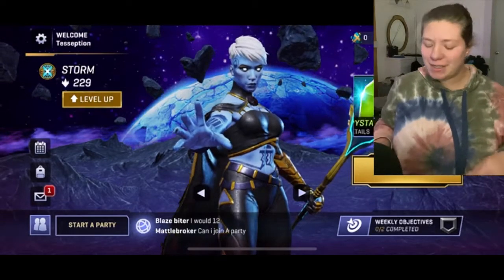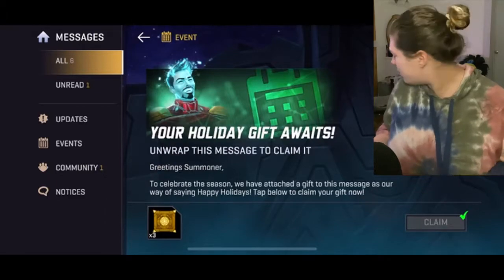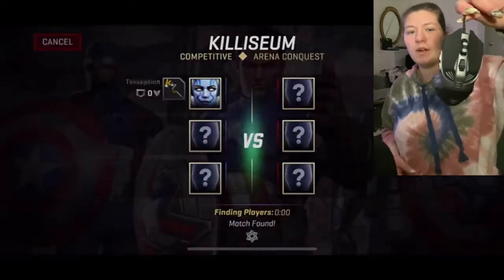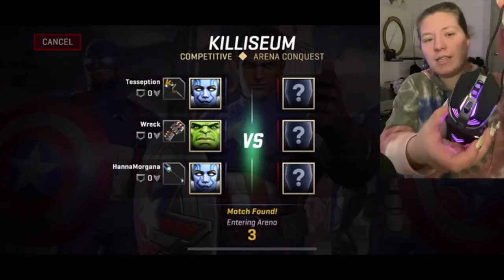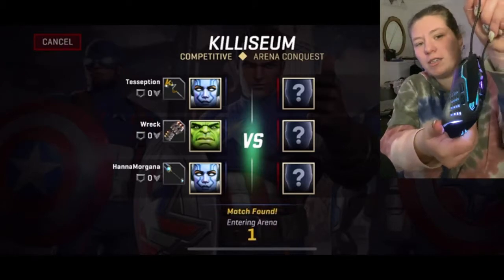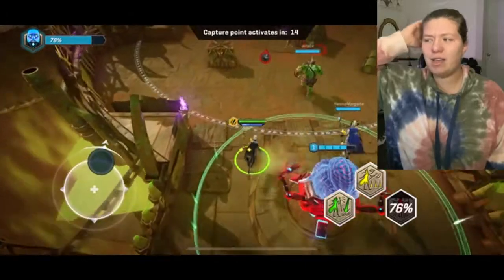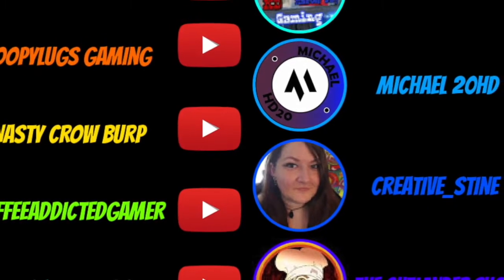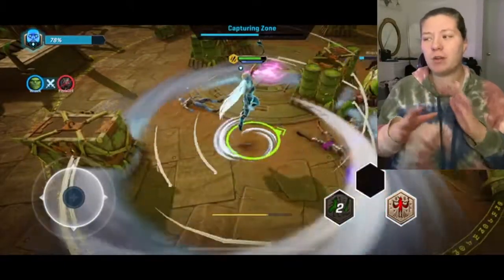CHANNNEL UPDATES, UNBOXING AND MORE (P1)